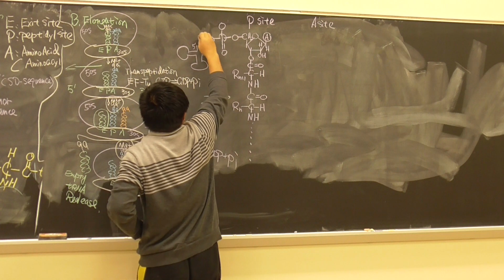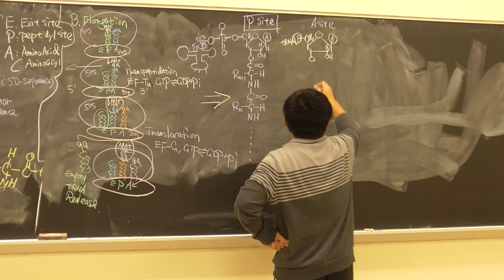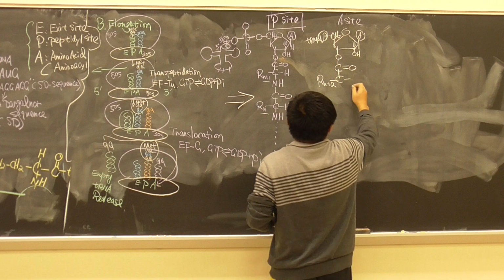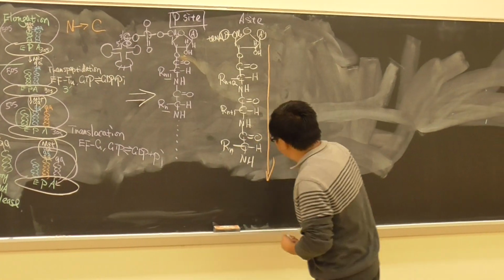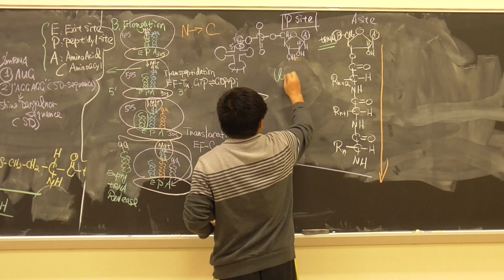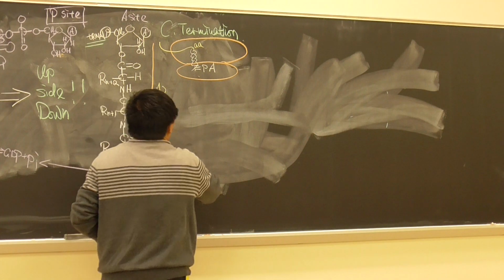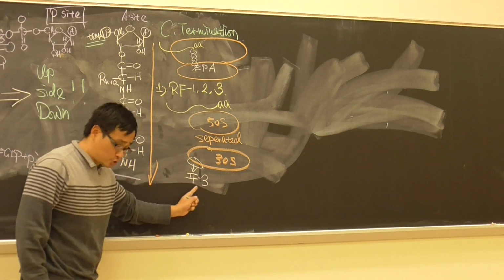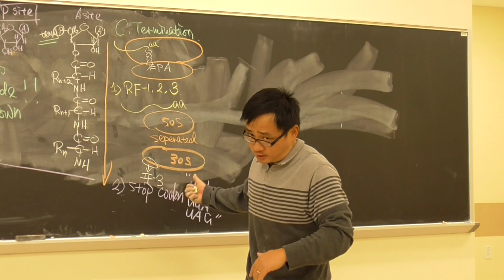Shen NAU Guest lecture RNA translation-2 12142021